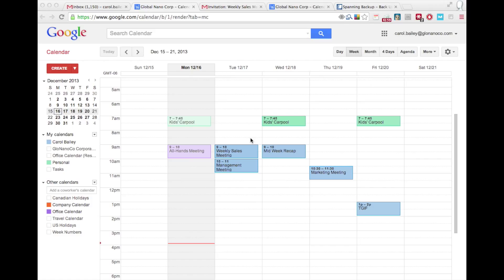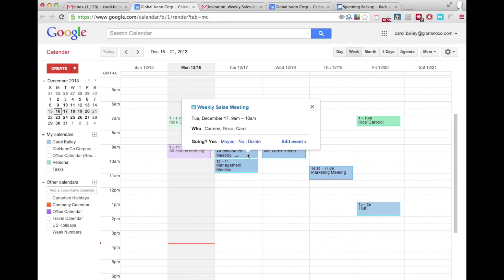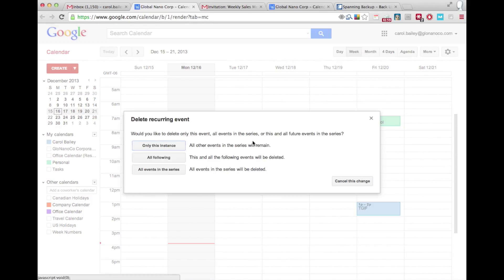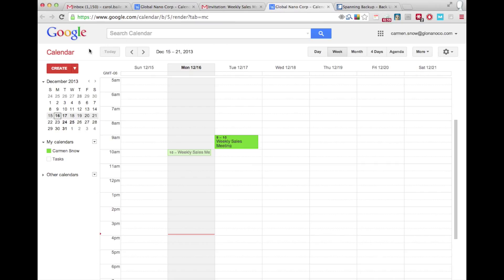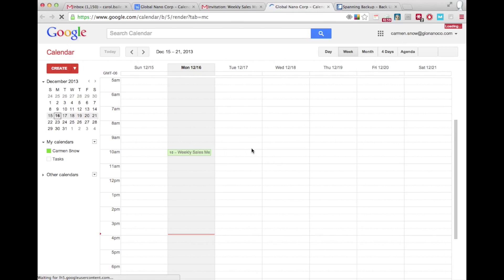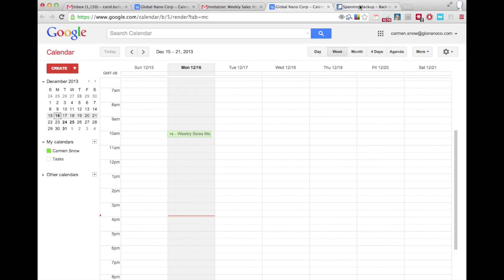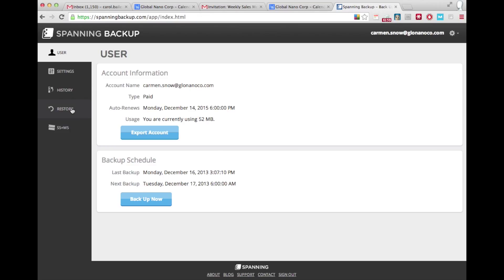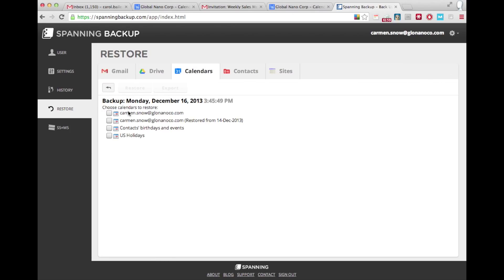Google Apps Tips & Tricks: Transferring Ownership of a Google Calendar Event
Sometimes you need to take ownership of a Google calendar item from another user. For instance, maybe someone at your company is in charge of a weekly meeting. When they leave and their account gets deleted, the weekly meeting is suddenly gone, not just from their calendar, but from yours.

The person taking over for the old employee now needs to be in charge of the meeting, so they need to reinstate the old meeting with themselves in charge. If Spanning Backup for Google Apps is enabled, the user can restore their calendar from a previous version, making sure to restore it with the Attendee List intact. Then they can put the event back on the calendar and change the owner.

Employees coming and going is a fact of life and in order to ensure that the new employee can pick up right where the old one left off, the Google Apps administrator needs to ensure that they have the proper tools to do so.

to try Spanning Backup for Google Apps free for 14 days.